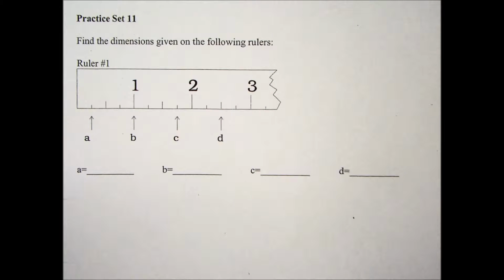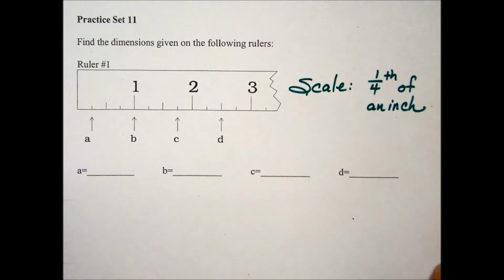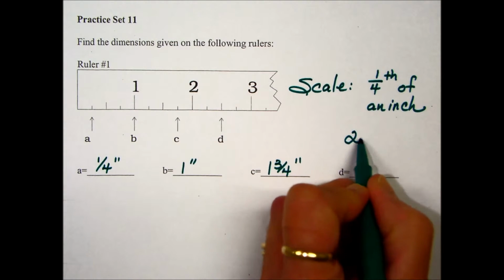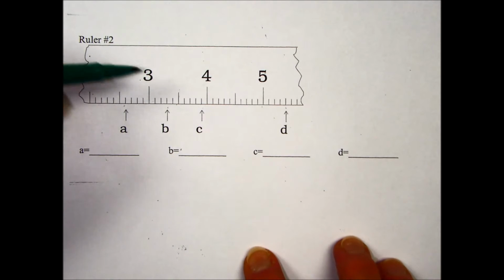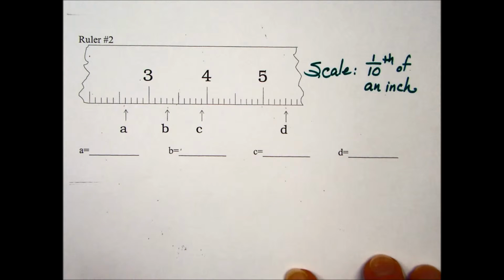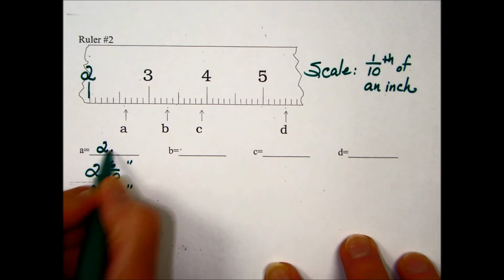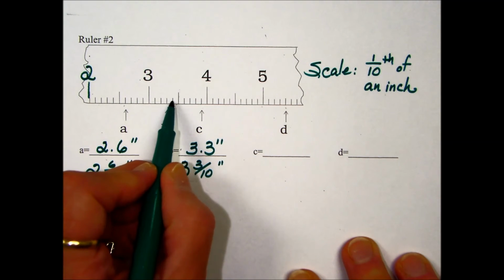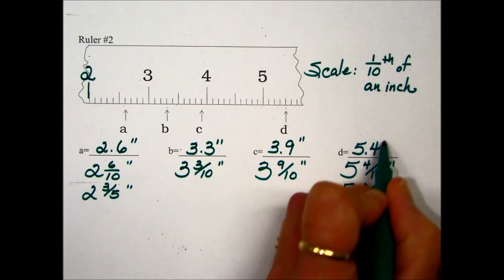College Math – Measurement Chapter Practice Set 11, “Reading English scale rulers”.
Topic:  Learn how to determine measurements from English scale rulers with different divisions such as quarters, eighths, tenths, sixteenths of an inch.  Problems 1.), 2.), and 3.) are discussed in this presentation.